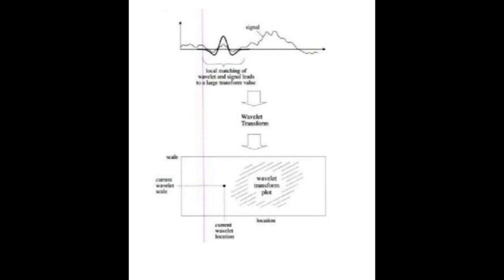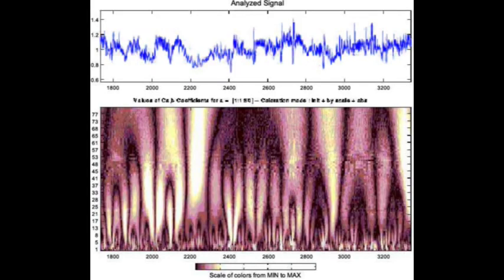Wavelets Part Two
Wavelets